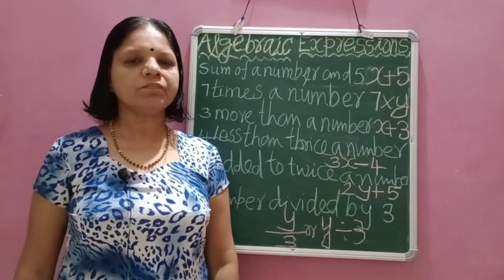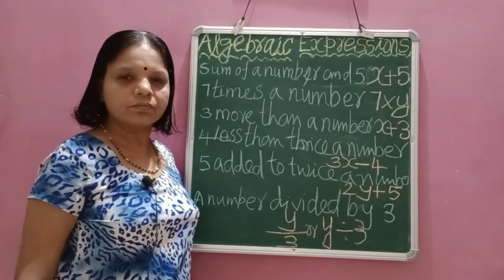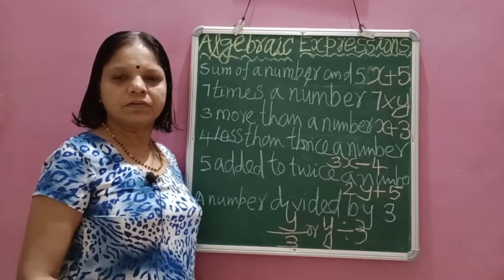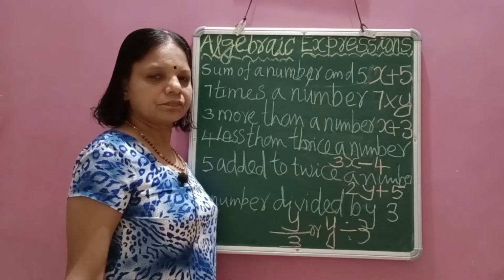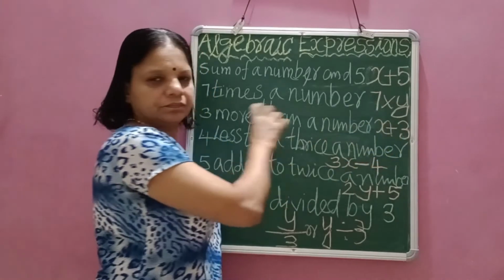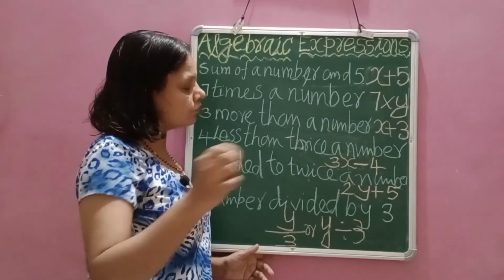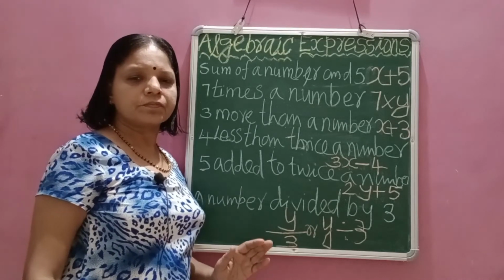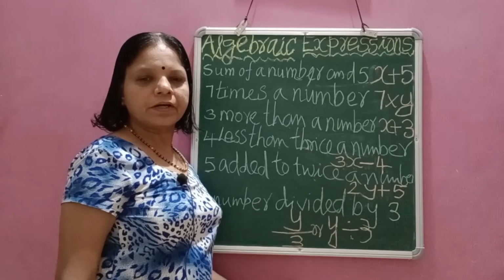Basic Maths Lesson|| Algebraic Expressions.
In this video I will explain what an algebraic expression means ,and how it is different from numerical expression, also how to convert given information into algebraic expression.